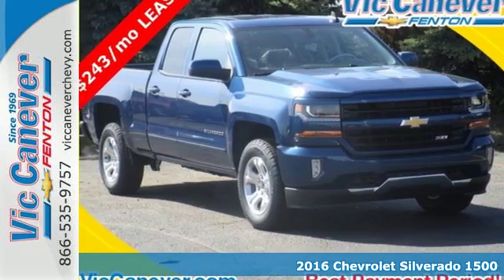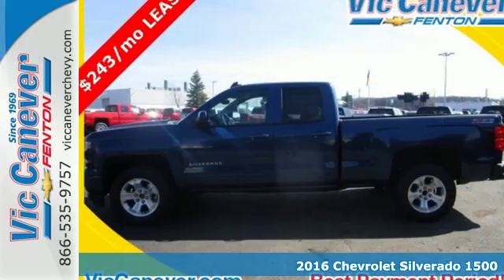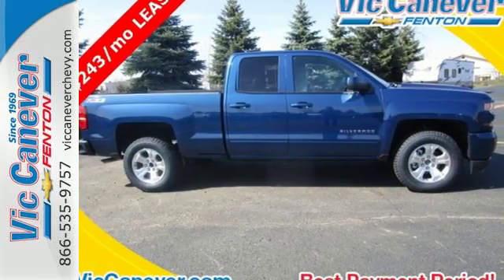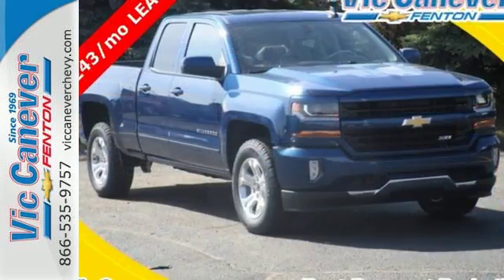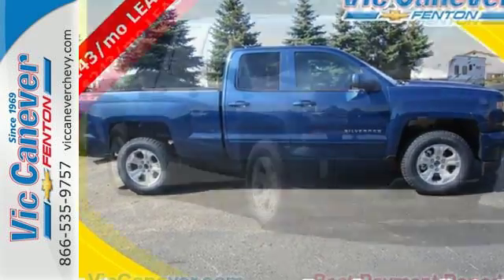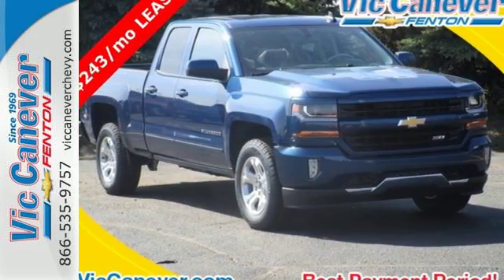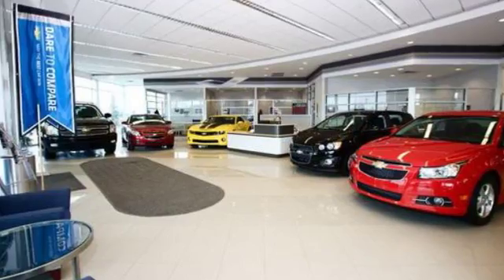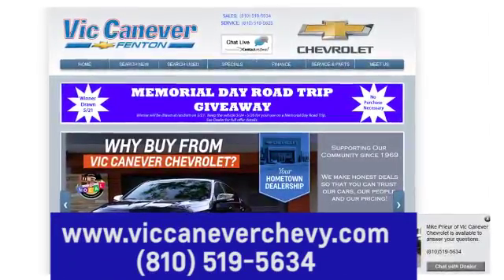New 2016 Chevrolet Silverado 1500 Fenton MI Grand Blanc, MI #1260506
Year: 2016
Make: Chevrolet
Model: Silverado 1500
Trim: LT
Engine: EcoTec3 5.3L V8
Transmission: 6-Speed Automatic Electronic with Overdrive
Color: Blue
Interior: Jet Blk
Stock #: 1260506
VIN: 1GCVKREC7GZ260506
Lease or buy these deals are great!! $243/mo + tax lease for 24 months 10,000 miles per year. $2095 cash or trade down plus normal upfront fees. Other terms available for slightly higher monthly payments. Vic Canever Chevrolet- Best Payment Period. The Car Dealership That Is Committed To A Low Pressure, Honest Approach To Doing Business. Serving YOUR Community Since 1969. Come Be A Part Of The Canever Family! Prices Assume GM Employee Discount. Price includes: $1,000 - Chevy-GMC Special Package Consumer Cash. Exp. 05/31, $500 - GM Lease Loyalty Private Offer. Exp. 05/31, $1,000 - General Motors Consumer Cash Program. Exp. 05/31, $1,000 - Chevrolet National Purchase Bonus Cash. Exp. 05/31

Address:
3000 Owen Road